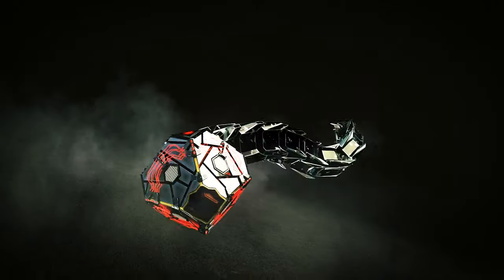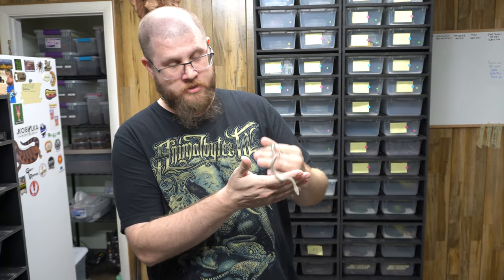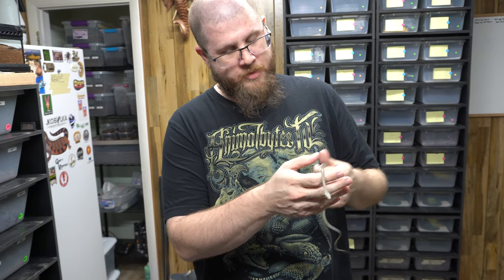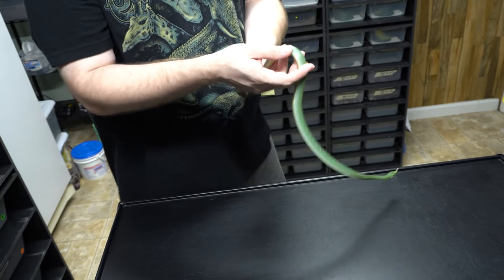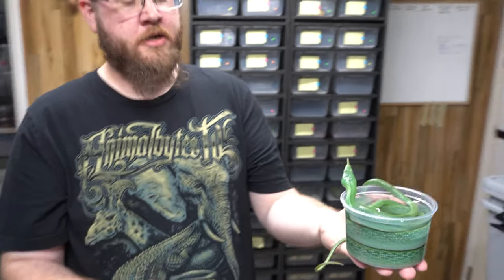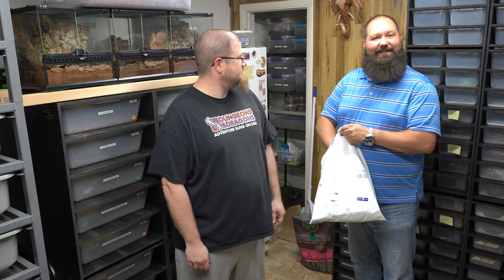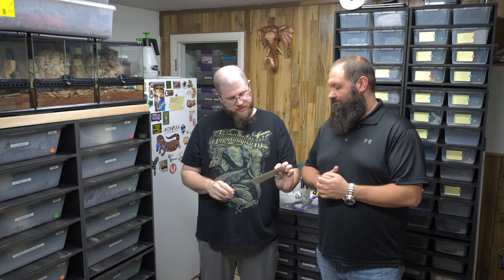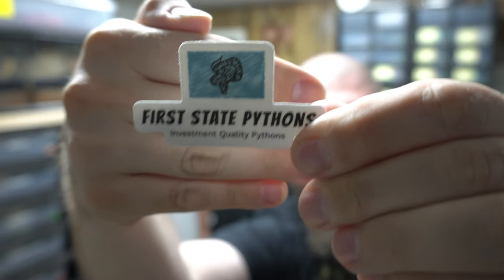Rhino Rat Snake Care and Husbandry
Check out how we care for our Rhino Rat snakes.  Also a big shout out to Billy at Mutation Creation.  Go check out his channel and Morph Market!

( Reptile Merch )